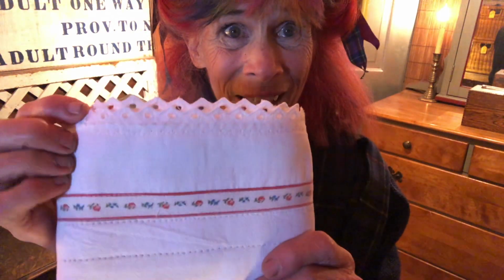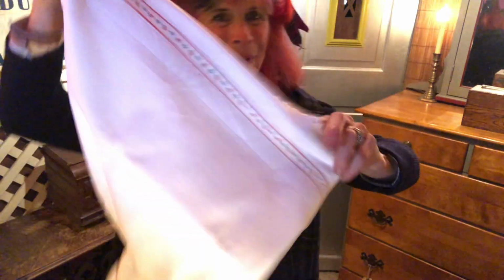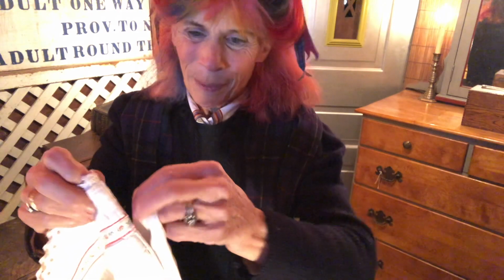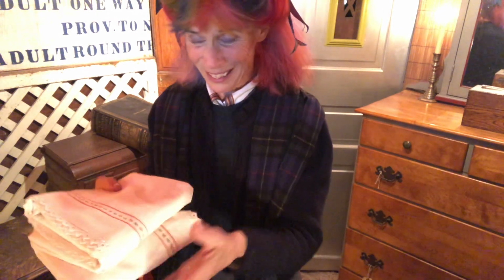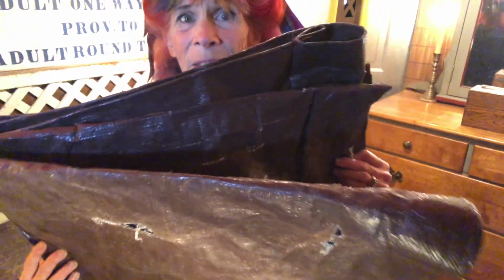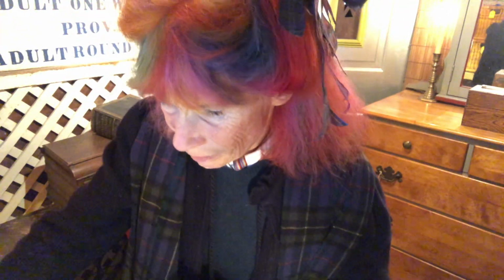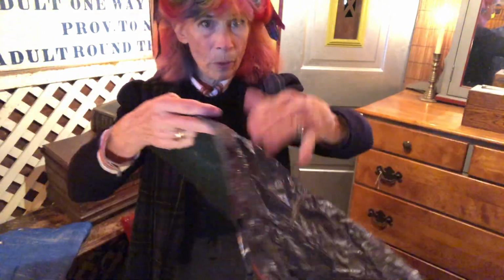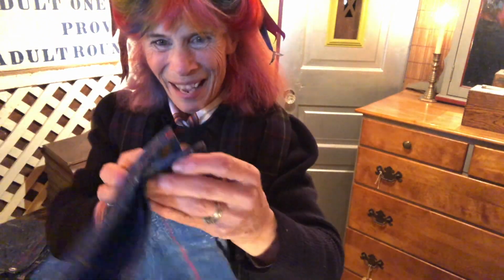Victoria Reveals Politic...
In this video we have a little visit about politics and brotherly love. Enjoy!

~  instagram victoriamackenziechilds